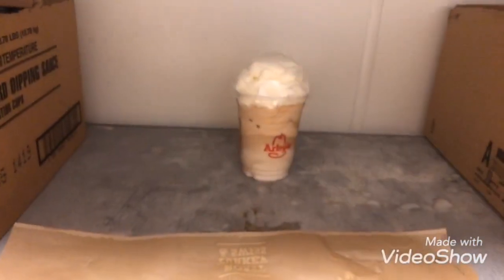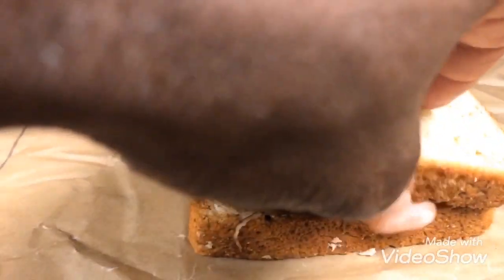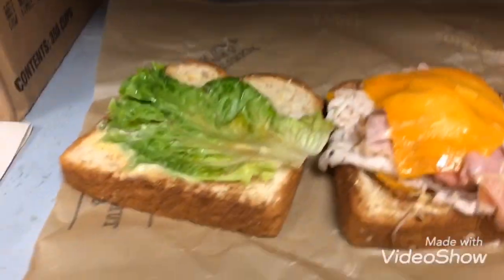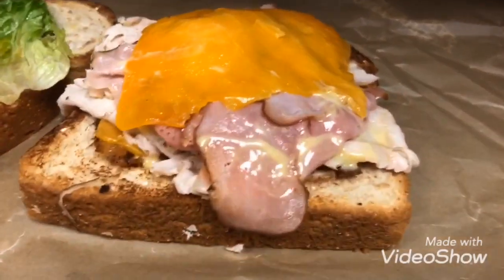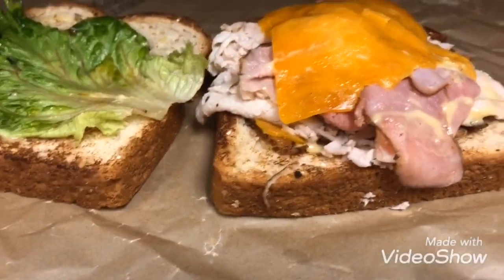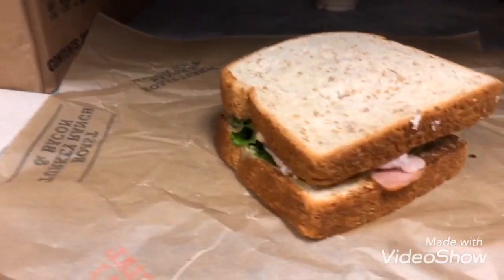Taste Test Arbys Triple Decker